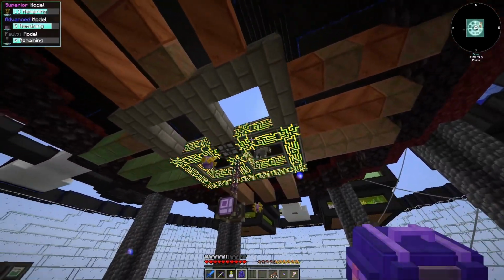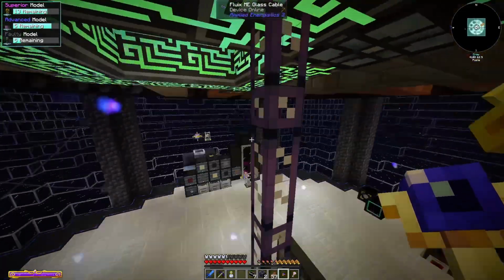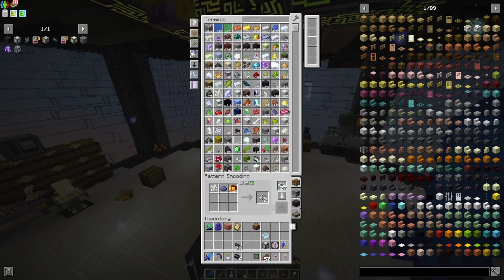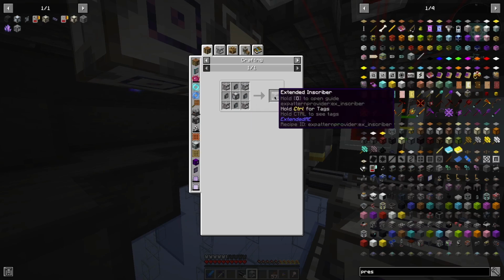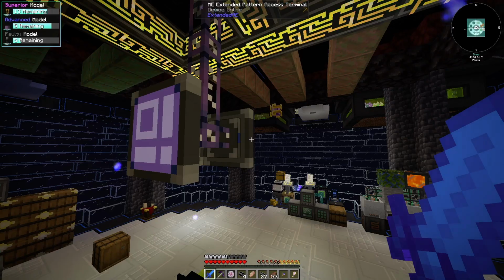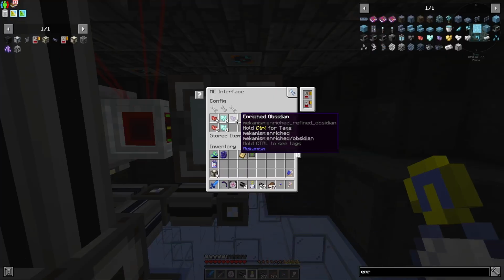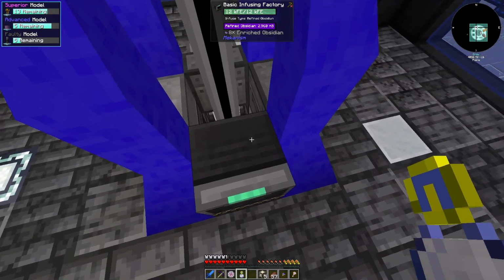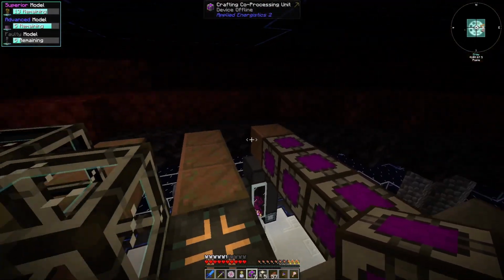ATM 9 - To The Sky Ep 13 - Applied Autocrafting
All the Mods 9: To the Sky is the newest skyblock pack from the ATM team.  Join me as I explore this pack and work my way through all it has to offer!